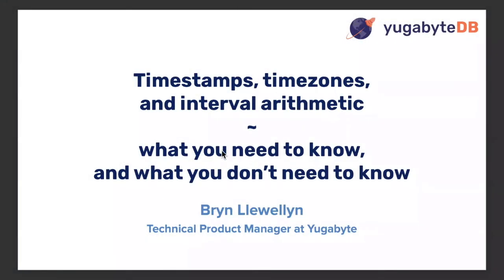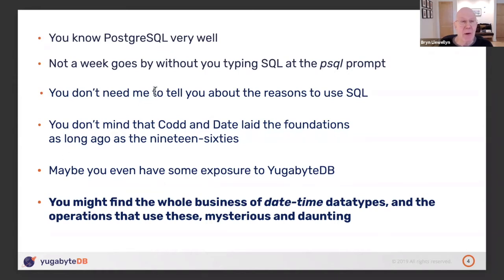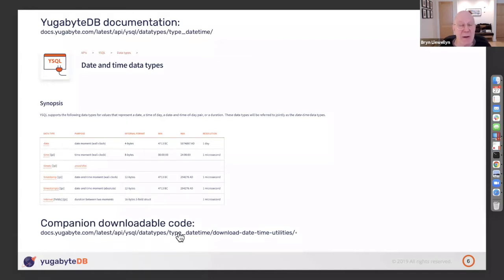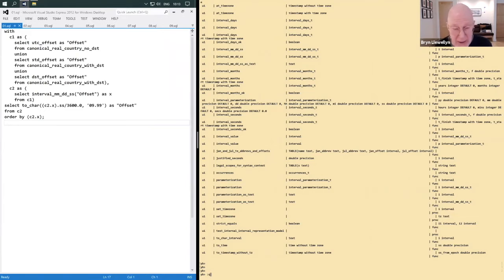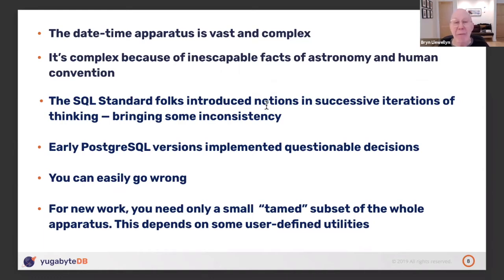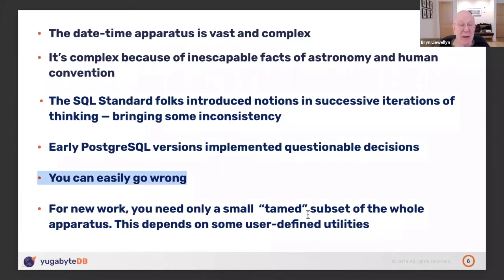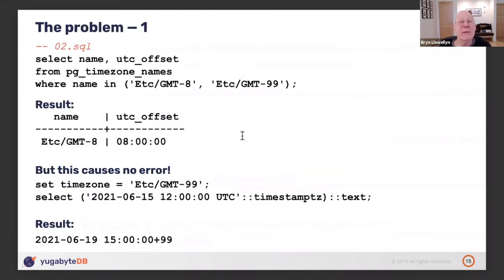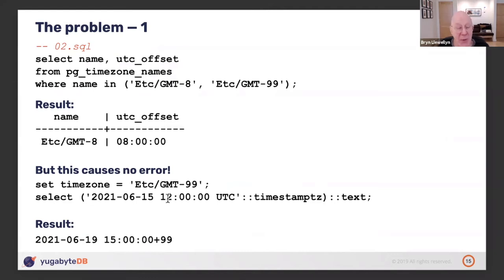Timestamps, timezones, and interval arithmetic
Anecdotal reports indicate that PostgreSQL neophytes are daunted by the date and time data types, and by how operations that use values of these data types might be affected by the session's timezone setting. They find the topic to be mysterious and frightening. Even experienced developers struggle when they first embark on a critical project that relies on this functionality.

I recently completed a careful and exhaustive study of the topic aiming for total understanding, complete in breadth and depth, so that I could write it all up in the YugabyteDB documentation*. The exercise left me with these two high-level conclusions:

PostgreSQL, and therefore YugabyteDB, give you sufficient functionality to let you straightforwardly and correctly meet any requirement that might be set in the date-time space.
They also provide far more functionality than a correct implementation will need—which surplus serves only to give you enough rope to hang yourself.
This is why I chose my talk's title.

I'll show you some use cases and what I consider to be the best ways to meet their requirements. I'll also show you some code that certainly works, at least after a lot of study and thought, as you'd expect. And I'll convince you that any reasonable requirement can be met without using such code and that you're best off avoiding it. I'll show you how to define some utility functions that encapsulate the native functionality to allow what you need to do and fence off what I consider to be harmful.

I'll explain what lies behind statements like this, from the PostgreSQL documentation:

Internally, interval values are stored as months, days, and seconds. This is done because the number of days in a month varies, and a day can have 23 or 25 hours if a Daylight Savings Time adjustment is involved... Because intervals are usually created from constant strings or timestamp subtraction, this storage method works well in most cases, but can cause unexpected results.
so that you can transcend the feeling of fear, uncertainty, and doubt that they engender.

[*] In case you don't know, YugabyteDB is an open source cloud native distributed SQL database. It re-uses the PostgreSQL "upper half" code for SQL processing and it replaces the PostgreSQL "lower half" code for data persistence and retrieval with its own code that uses a model inspired by Google Spanner.

To see my slides and code used in the presentation, please access this .zip file.